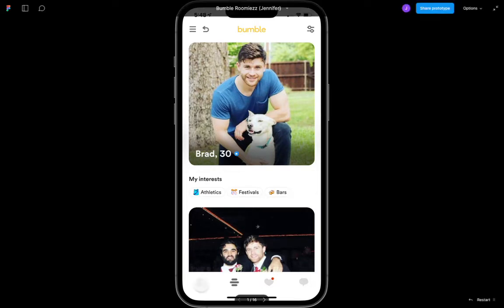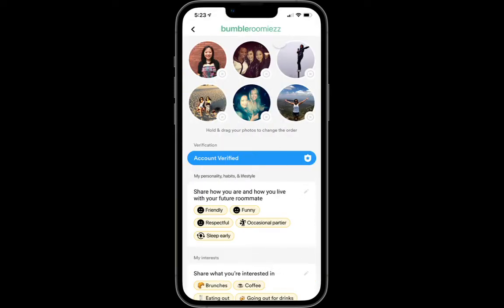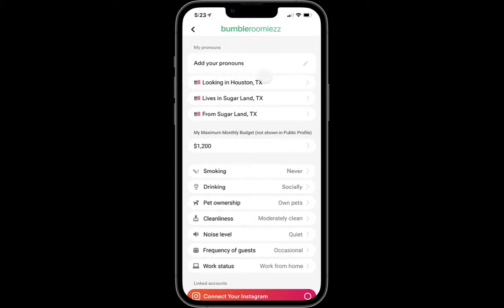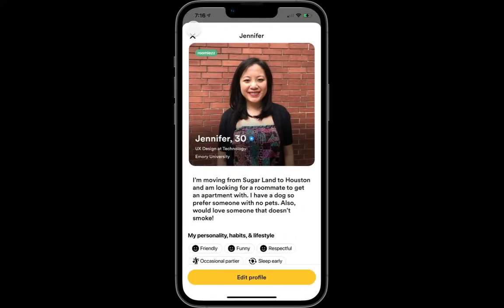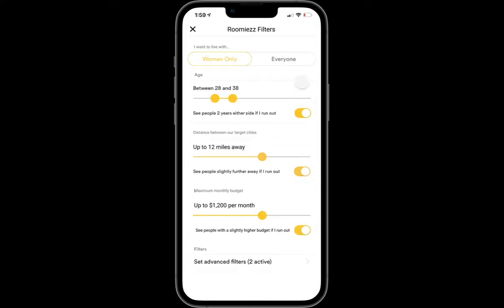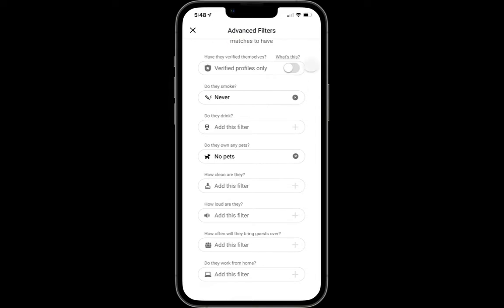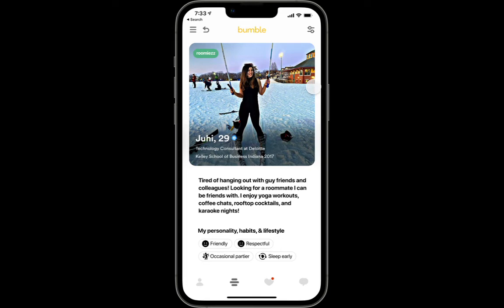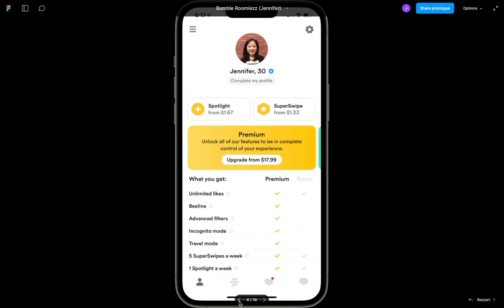Bumble Roomiezz Prototype Walkthrough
This is a prototype walkthrough of Bumble Roomiezz, our roommates matching feature within Bumble.